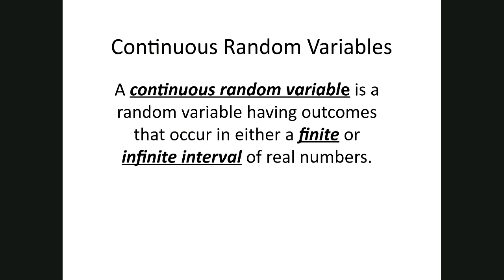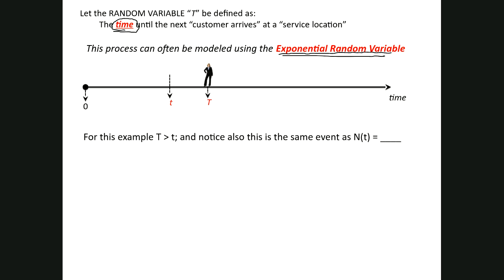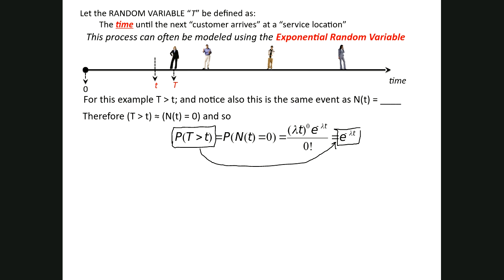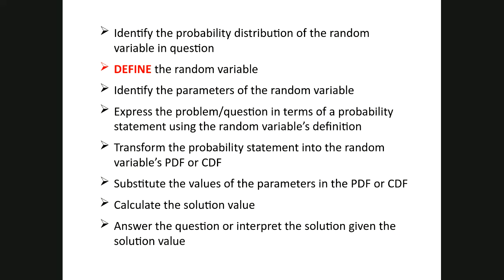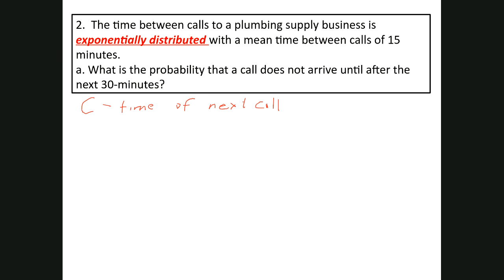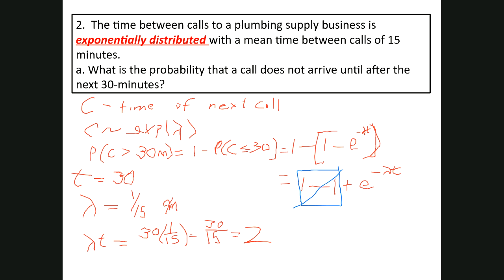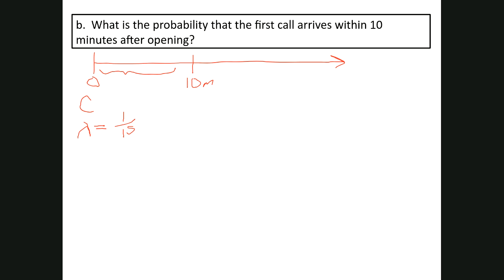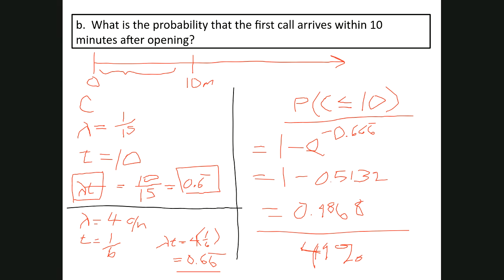Lesson 2 - Exponential Distribution